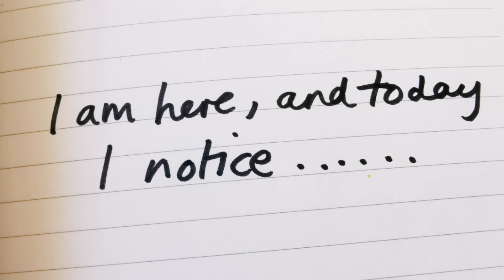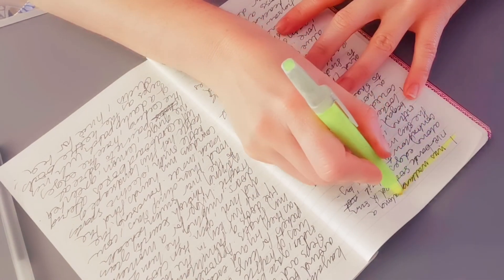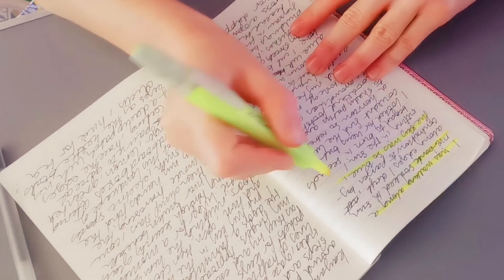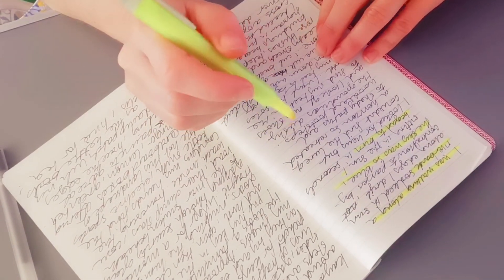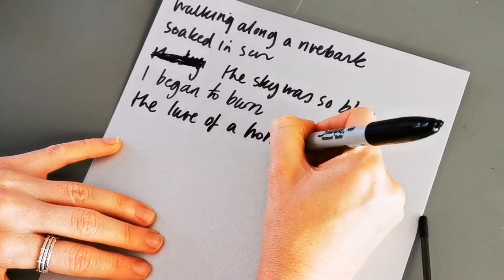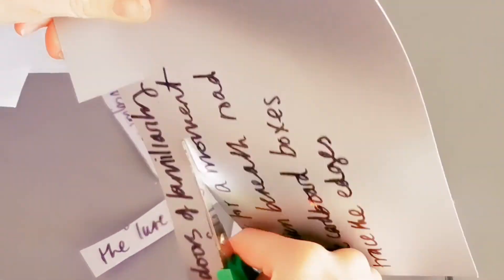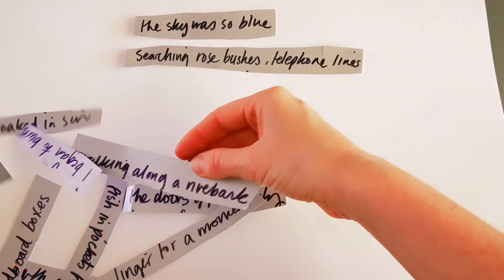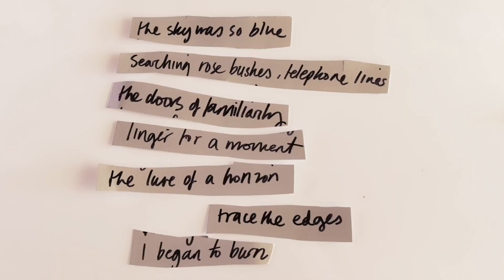Walk With Me: Write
A creative walking project commissioned by Qube Oswestry for their Good Things to Do at Home programme during the Covid-19 pandemic. The project can also be found on the Qube website alongside other great resources and creative inspiration. You can find the audio journey on my soundcloud (headphones recommended).